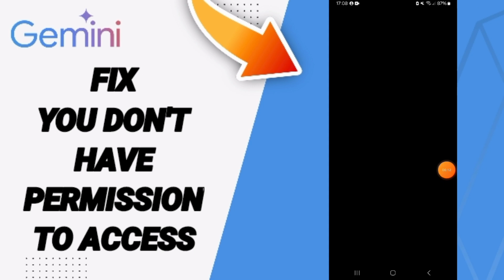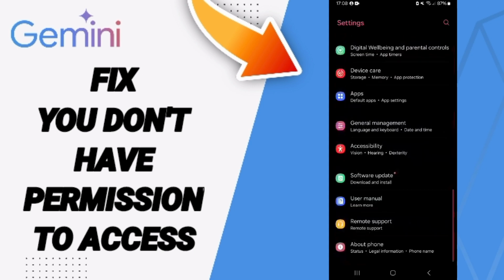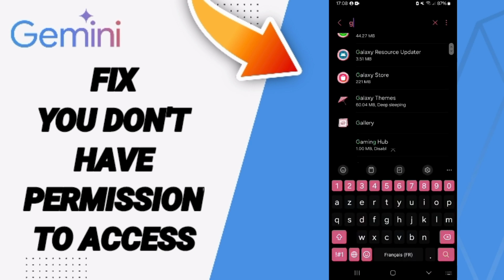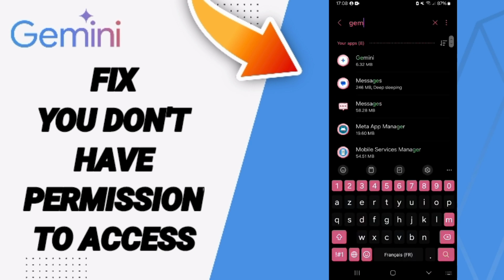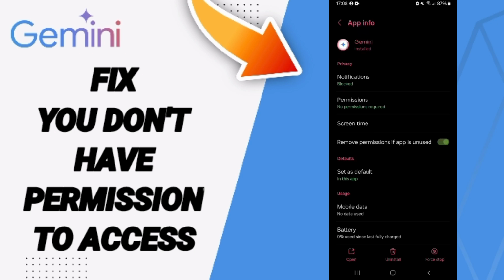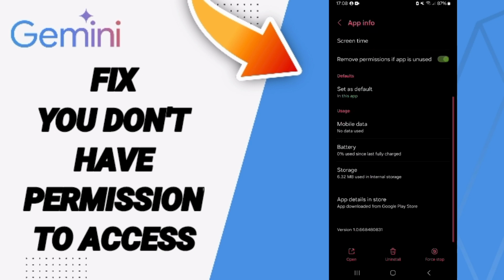How To Fix You Don't Have Permission To Access On Google Gemini App